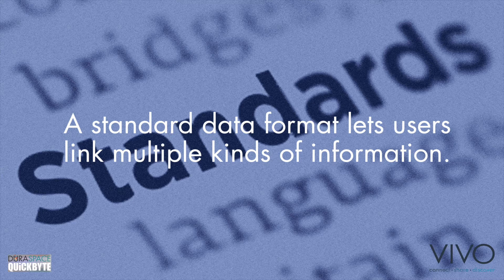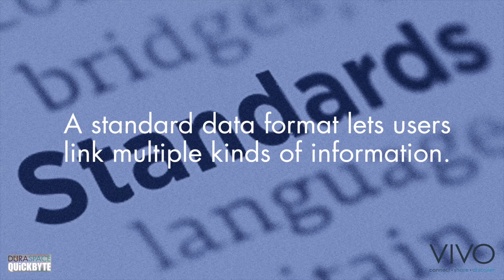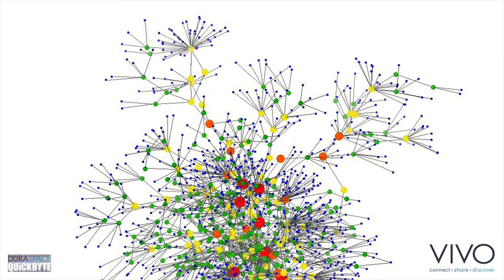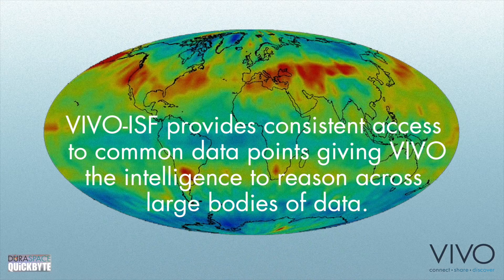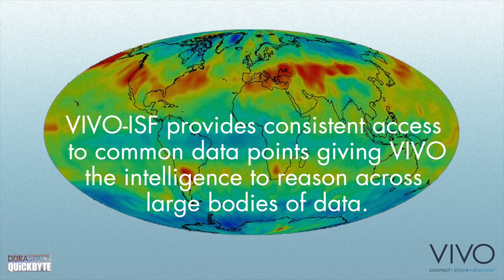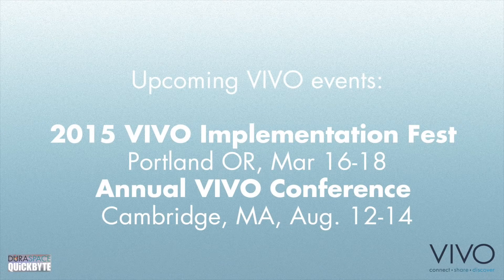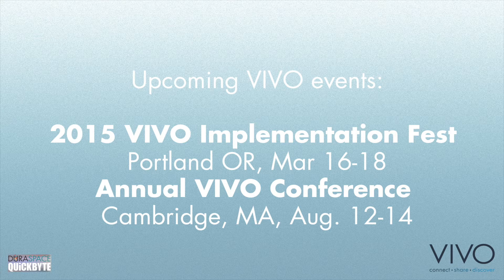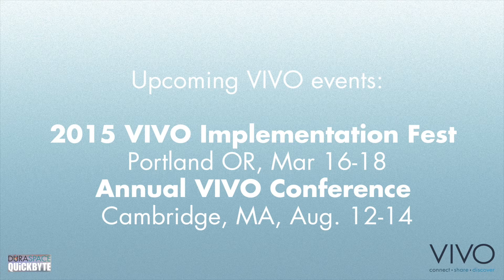DuraSpace Quickbyte: Episode #3 February 2015 - VIVO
In this third edition of DuraSpace Quickbyte monthly broadcasts — no more than you can chew in 3 minutes — the international VIVO community and DuraSpace provide an overview of the VIVO open source semantic web application. This video highlighting the VIVO application touches on the how and the why of VIVO, standard data formats, and the VIVO-ISF framework, as well as discusses several high profile community use cases of VIVO.